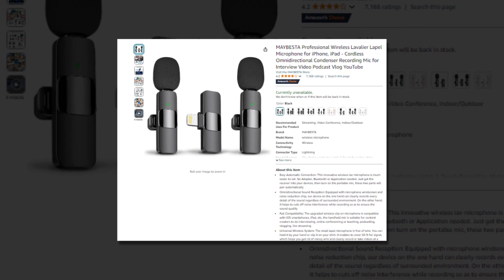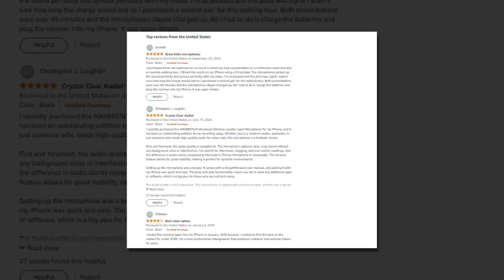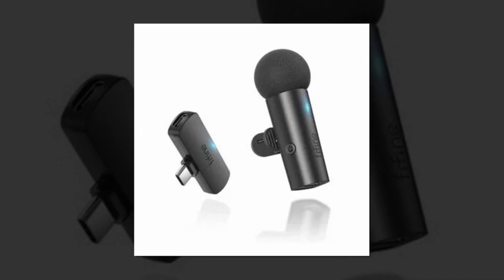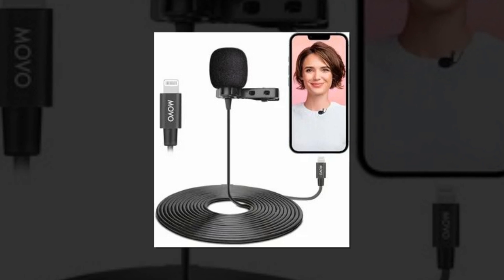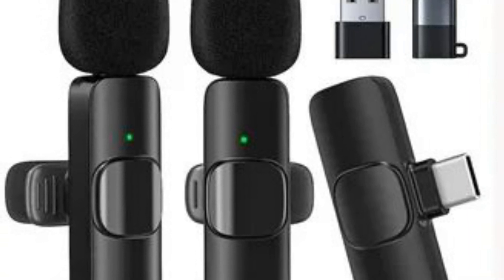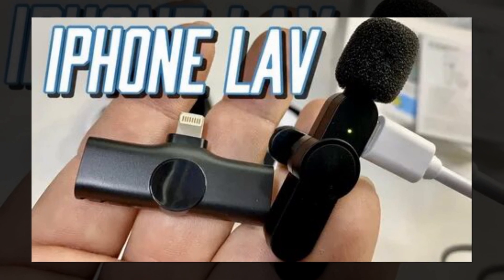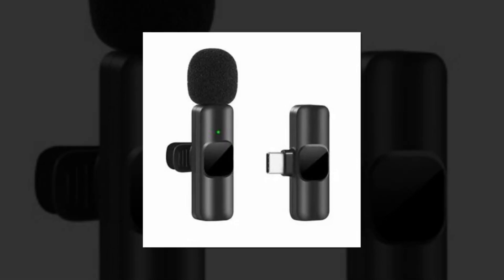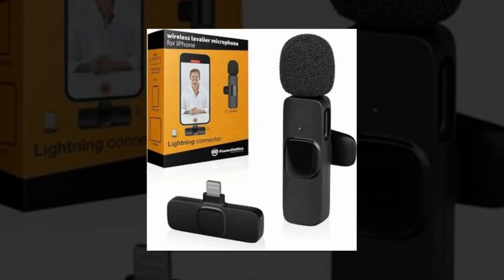Top Best MAYBESTA Professional Wireless Lavalier Lapel Microphone Desk On Amazon 🔥